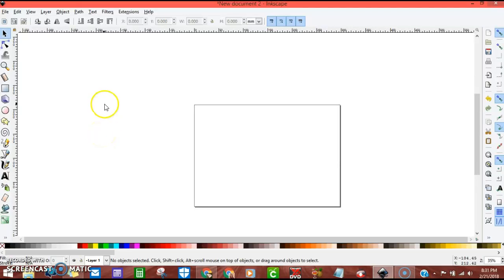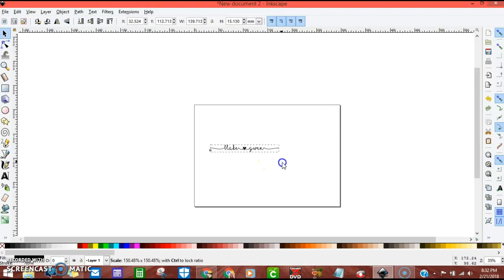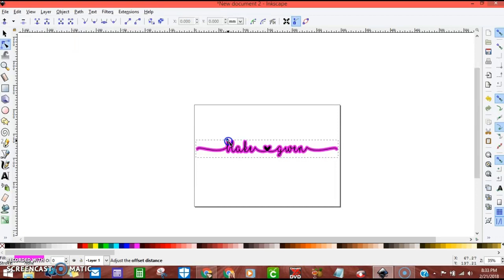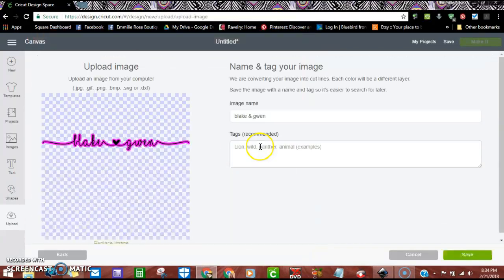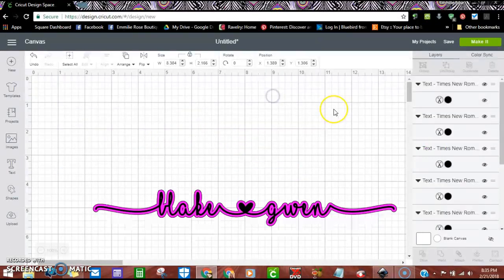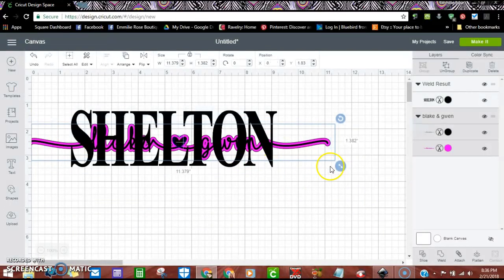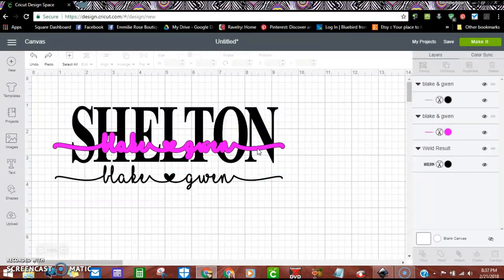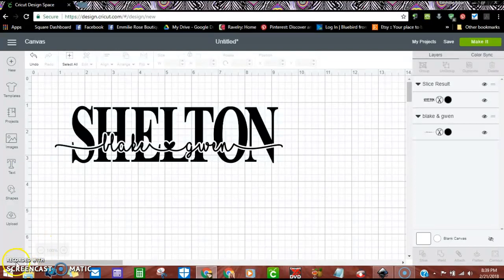Cricut: Knockout Names Tutorial - Inkscape Version EASY!!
This tutorial will teach you how to do a "knockout" name design in Inkscape to use in Design Space. A lot easier with less steps than doing a screenshot and using the bleed method.

*Edited to add new UPDATED link*
Here is the link to my updated version with a few more shortcuts. :)